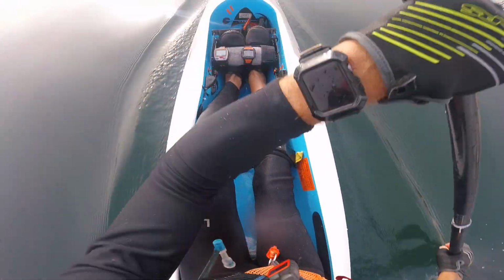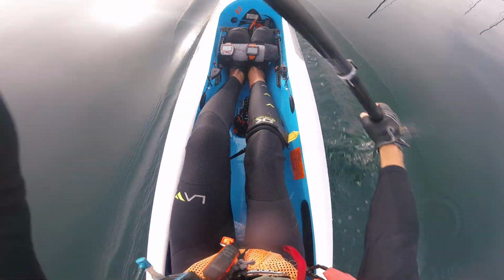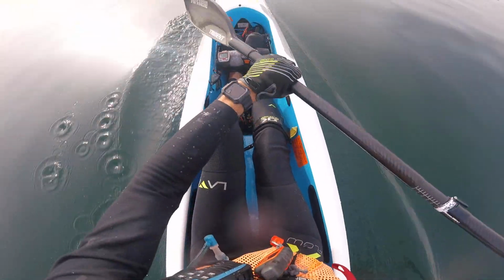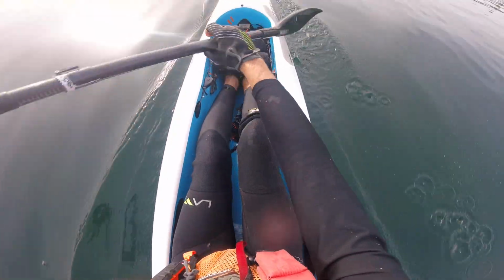Surfski drill: Elbow touching knee + elbow ALMOST touching knee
You can comment on this video and interact with other surfski and kayak paddlers, on the public Facebook Group "Surfski Kayak"

Surfski kayak drill to develop rotation of hips and torso and to lower top hand. Elbow touches knee for rotation. Then elbow almost touches knee to keep rotation with a normal stroke that uses a low paddle angle.